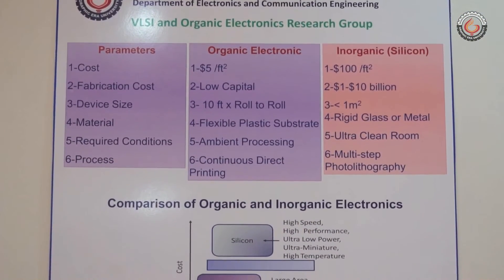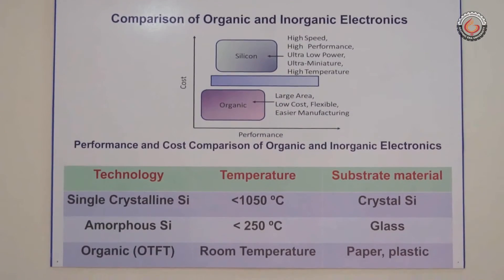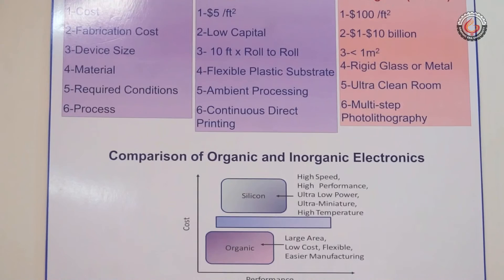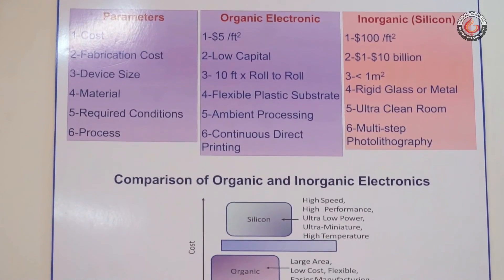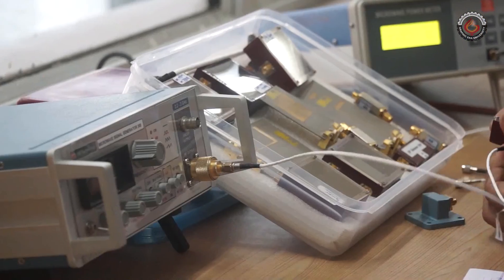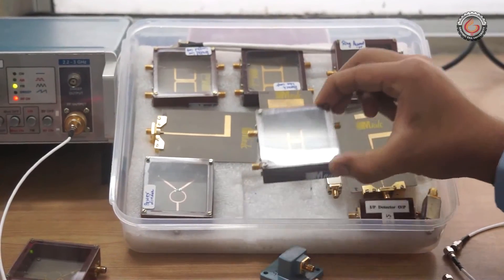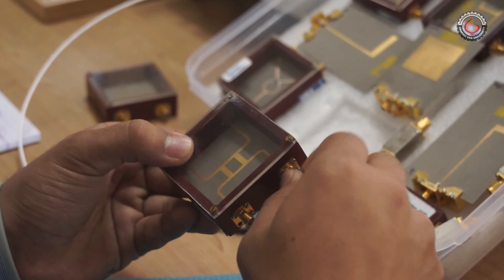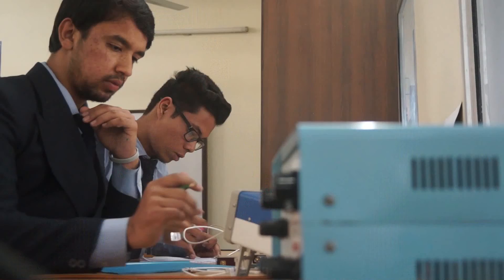Department of Electronics & Communication Engineering - Graphic Era University, Dehradun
The Department of Electronics and Communication Engineering came into existence in 2002, to meet the growing requirement of practical design engineers in the country and abroad. Since its commencement, the primary objective of the department has been to impart quality education, training and research in various areas of Electronics and Communication Engineering with broad emphasis on design aspects of Electronics and Communication systems.